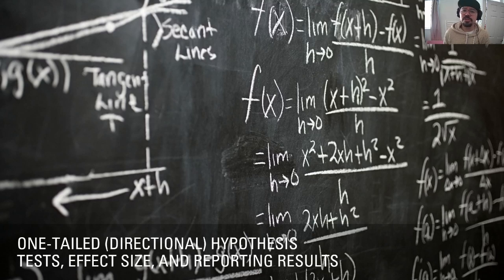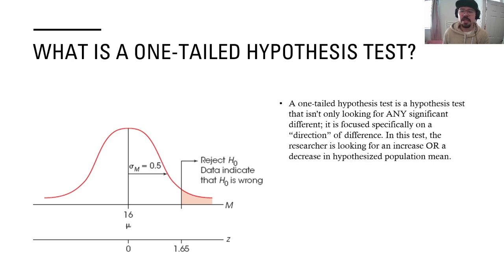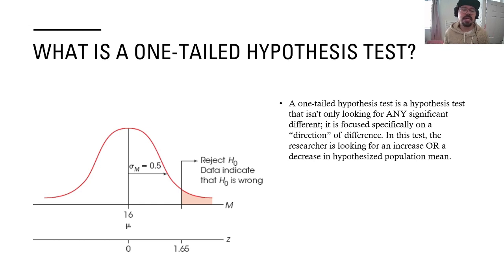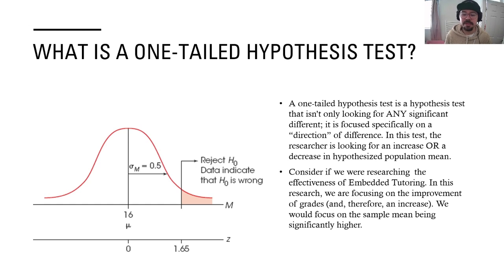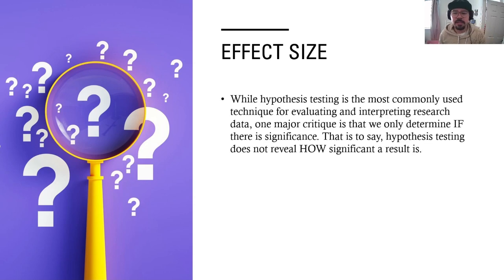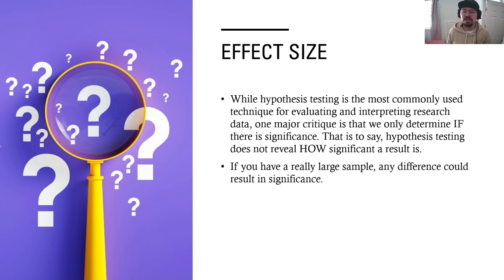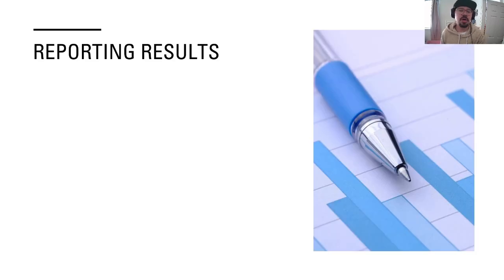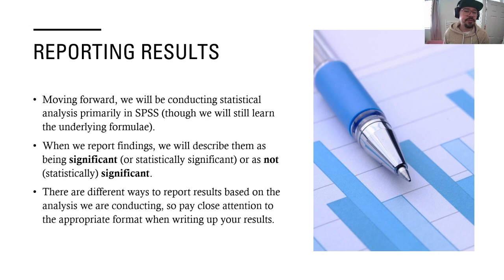One tailed Hypothesis, Effect Size, and Reporting Results